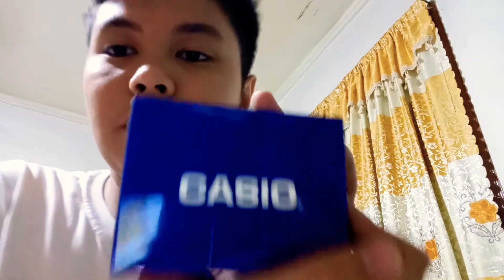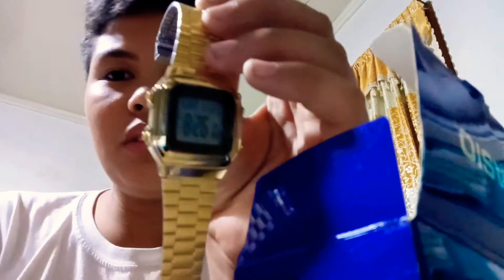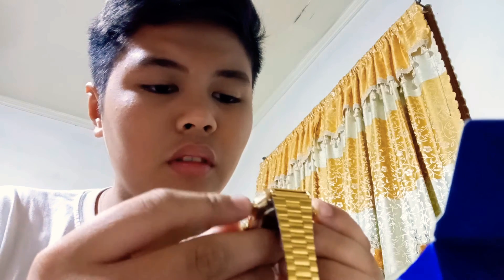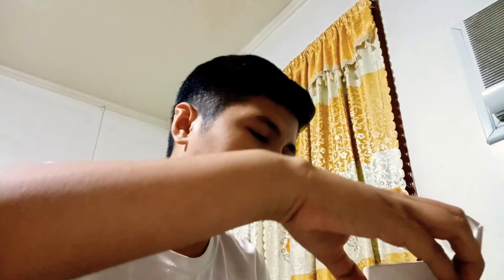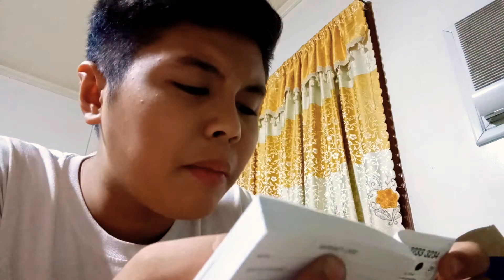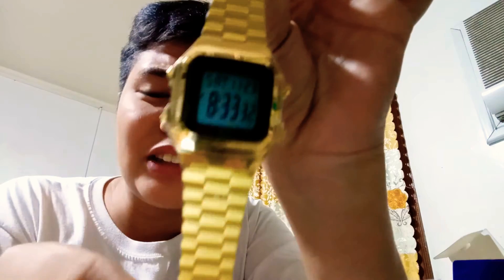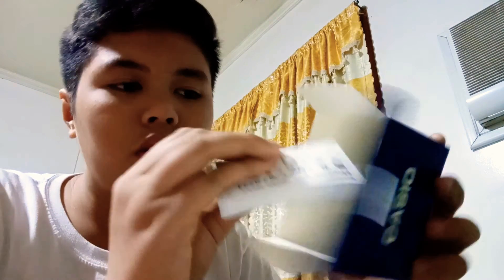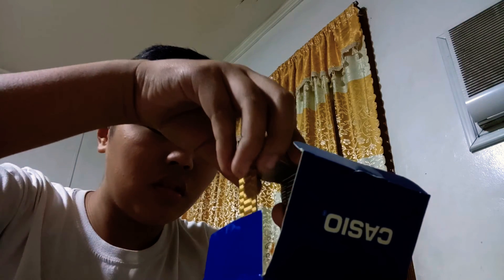Pinaka walang kuwentang unboxing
Whats up every body welcome again YOULIKEITILIKEIT now hindi ko na alam kung anong nagyari.
Byee guys